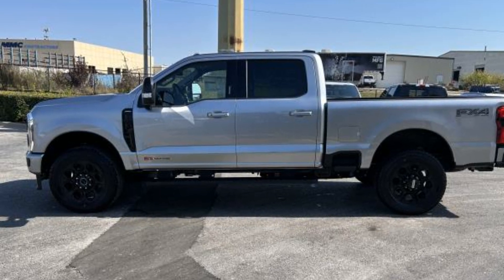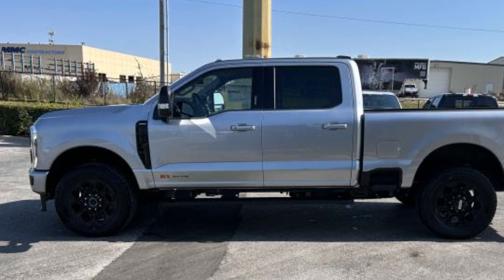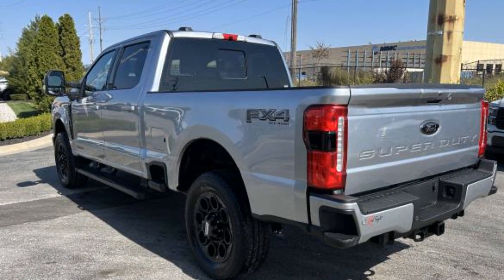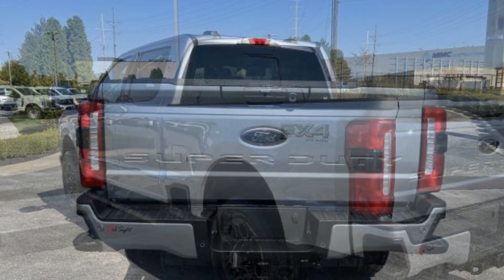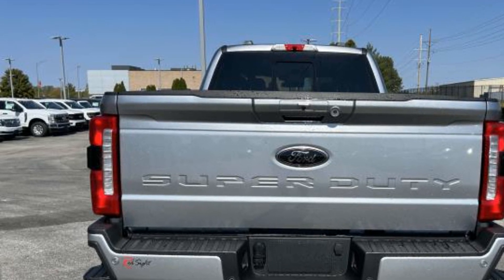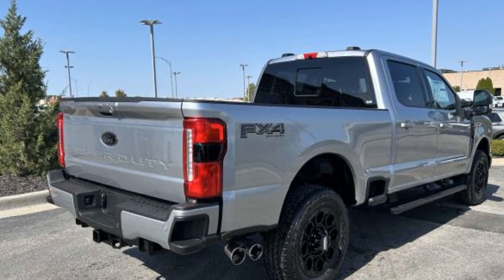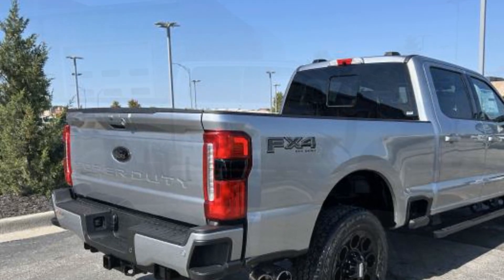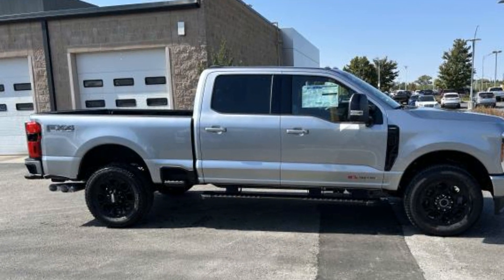2024 Ford Super Duty F-250 SRW XL Kansas City MO, Grandview MO, Belton MO, Overland Park KS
2024 Ford Super Duty F-250 SRW XL 1FT8W2BM6REF43396 Video

To schedule a test drive in this 2024 Ford Super Duty F-250 SRW XL, call us at or stop by our showroom located at 13901 Washington St, Kansas City, MO 64145.

This 2024 Ford Super Duty F-250 SRW XL 1FT8W2BM6REF43396 is full of phenomenal features such as: